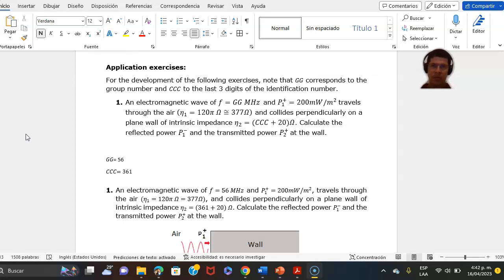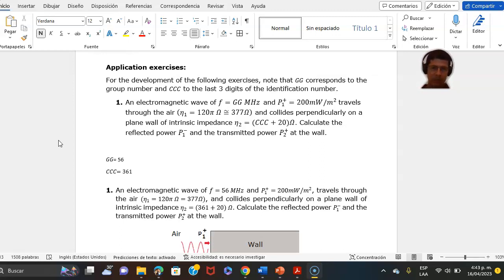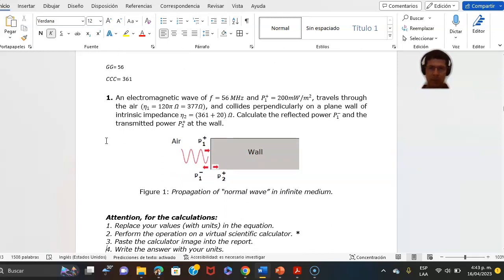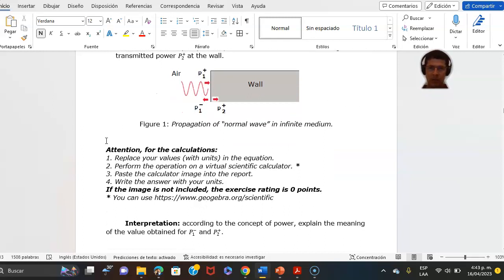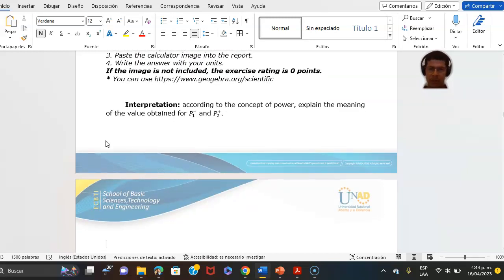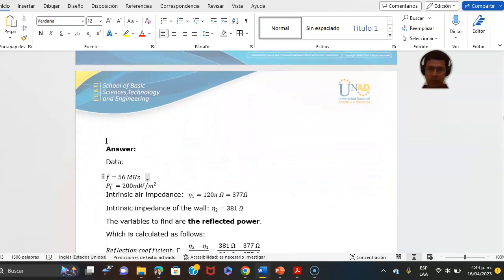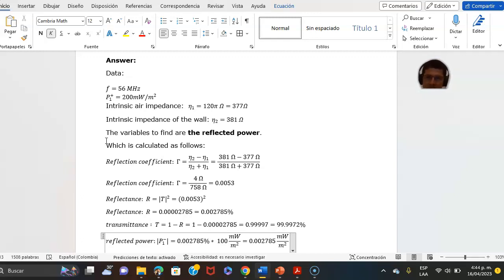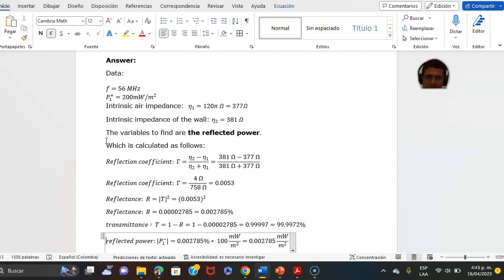Tarea 2 Waves